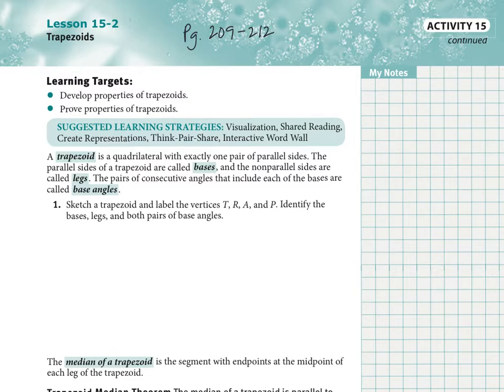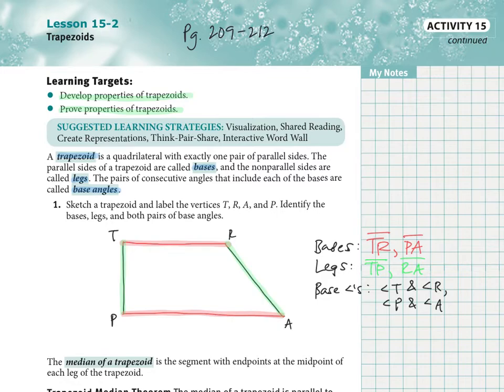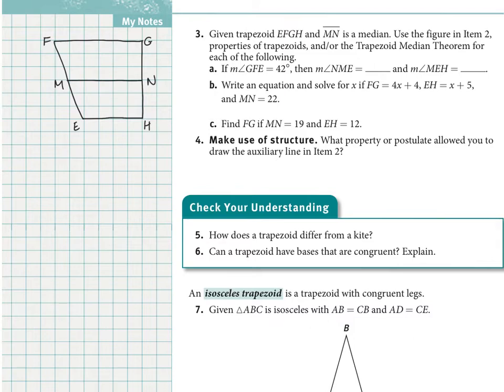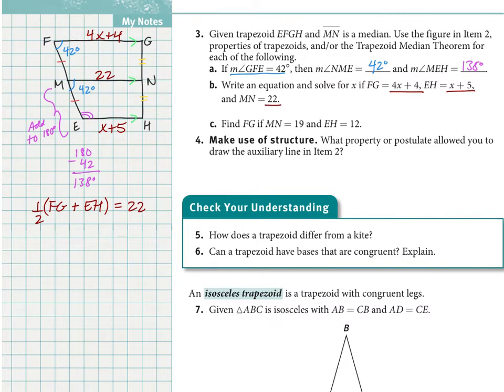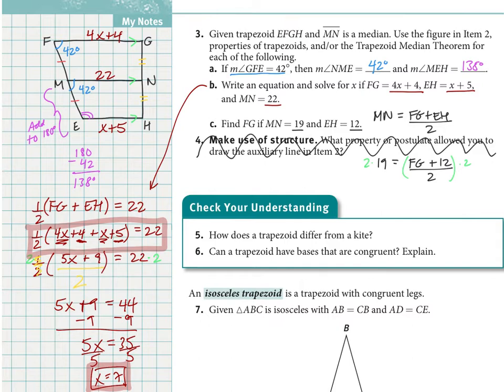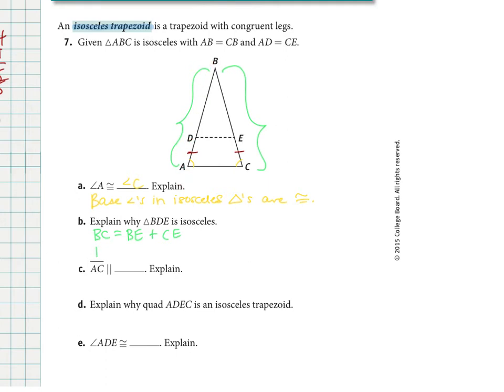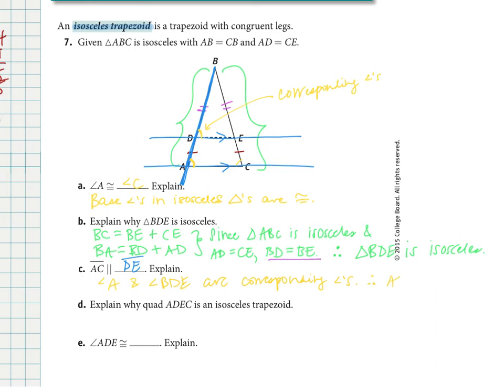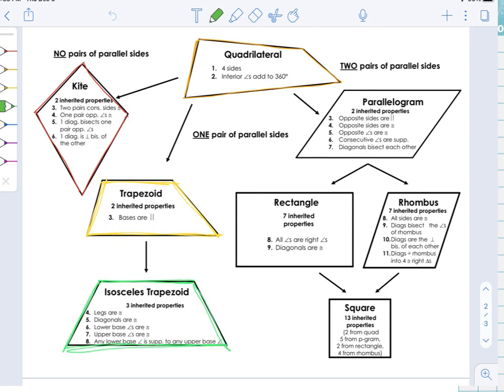Geo Lesson 15-2